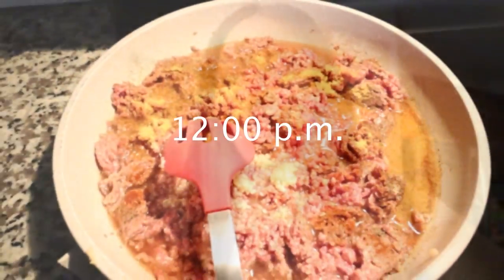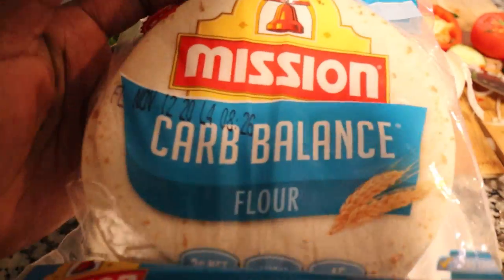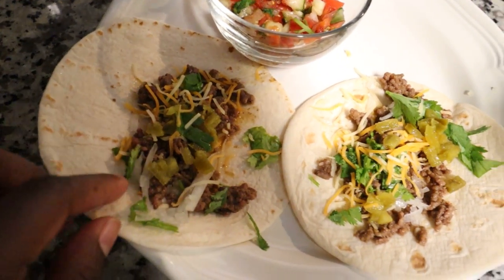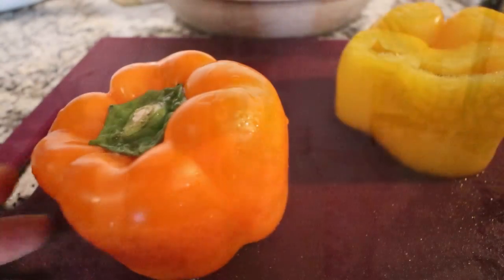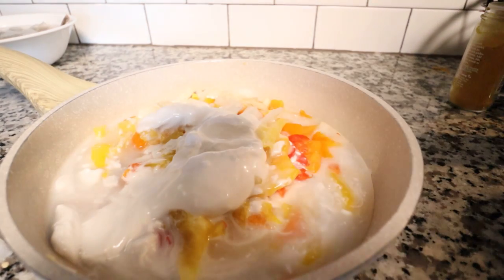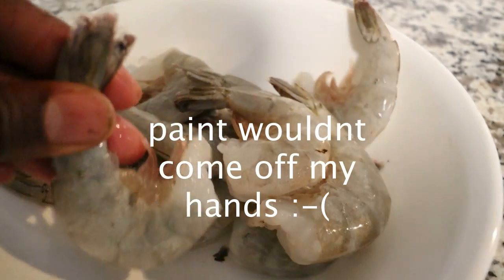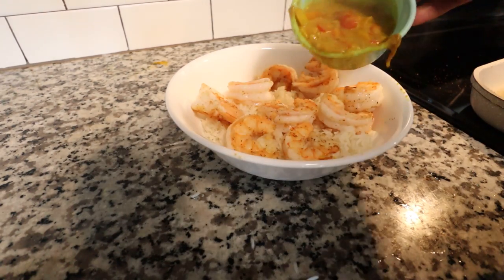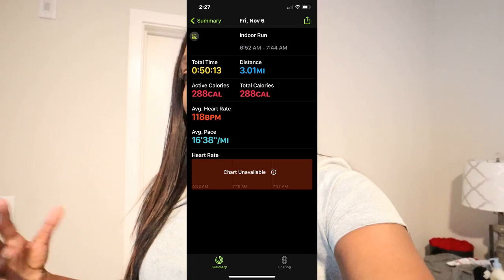DOWN 85 POUNDS! What I Eat In A Day To Lose Weight * Realistic* intermittent Fasting.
HEY BFD!

Goli

bodyfordays

BODY FOR DAYS